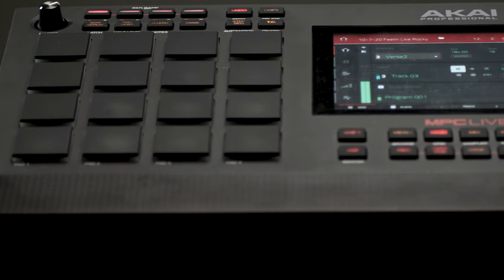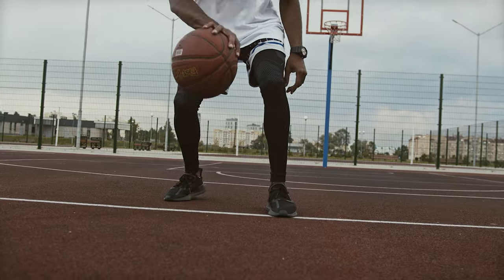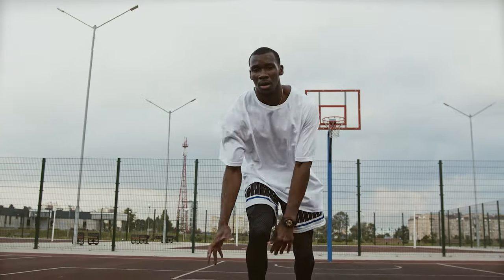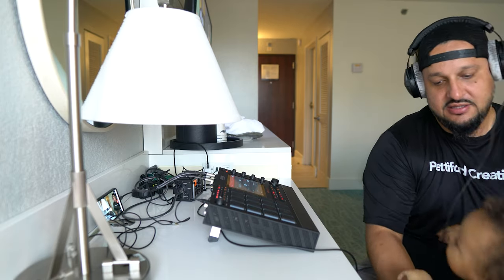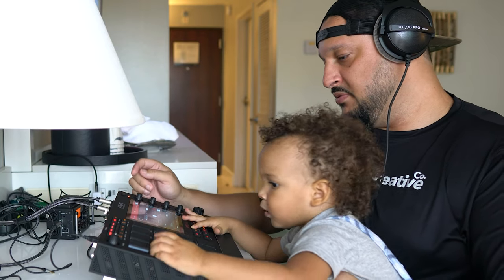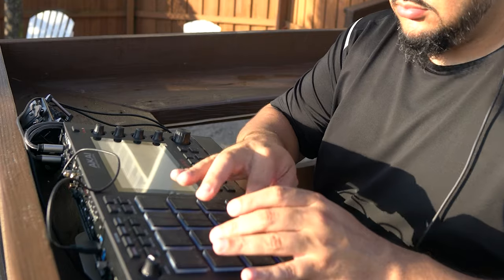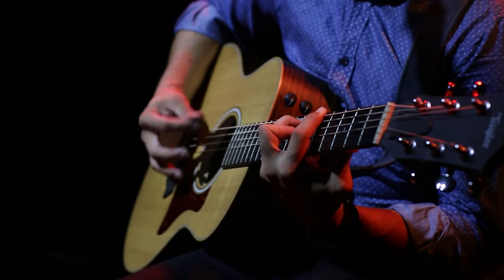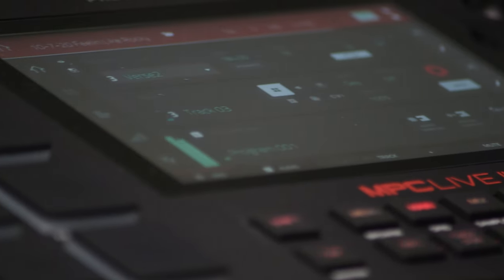Is It the BEST EVER? MPC Live 2 - 5 Months Later | MPC Live 2 Review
I've used the Akai MPC Live 2 for 5 months now, and I must tell you... it's unmatched when it comes to versatility and the ability to inspire. You can call this a MPC Live 2 review, but it's more like a showcase and a time capsule for when we look back and say... this is when things changed.

I use Zzounds and Amazon to purchase my equipment for the channel. Below are my affiliate links if you are looking to buy any of the items I use at great prices, or with Zzounds awesome payment plan program (good credit not necessary).

My AKAI MPCLIVE 2

My MPC One

My favorite MPC Stand

My ADAM Monitors

My Interface (UA Volt 476)

My Headphones

My Camera

My Camera Capture Card

My Lens

My Camera Vlog Mic